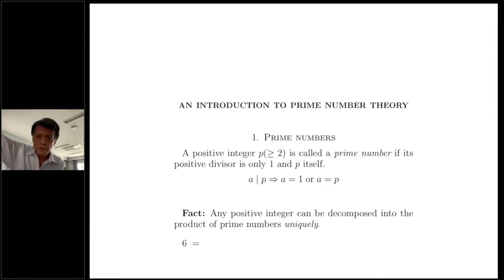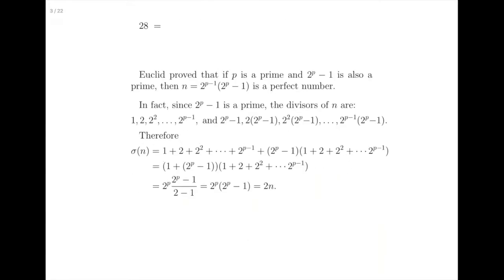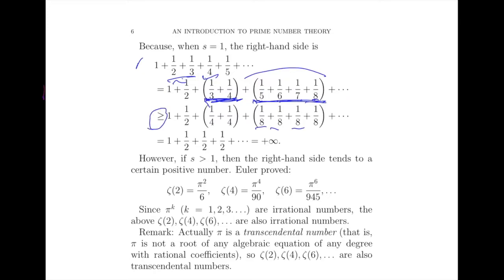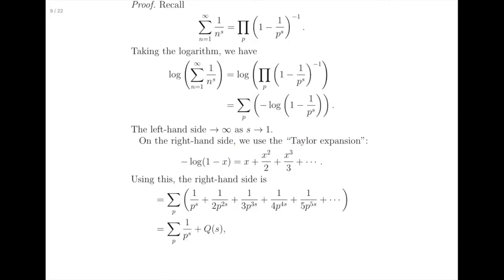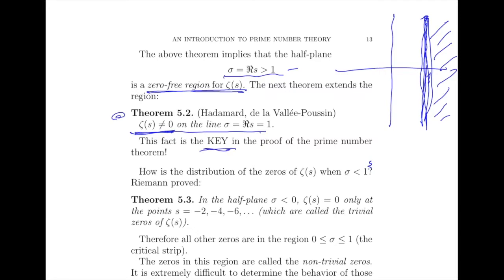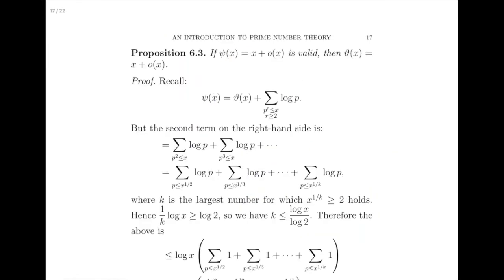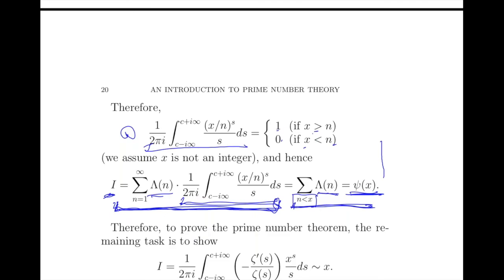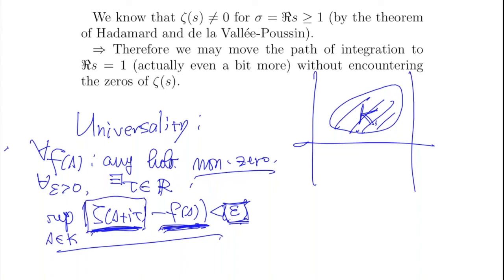MSP2021- Kohji Matsumoto - Nagoya University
An introduction to prime number theory

In this lecture I will give a short introduction to number theory, mainly on the theory of distribution of prime numbers. We begin with very elementary matters, then we introduce the notion of the zeta-function, discuss its basic properties, and finally we sketch how to prove the celebrated “prime number theorem’’ by using the zeta-function. On the first part of the lecture no prerequisite knowledge is necessary. To understand the zeta-function we will develop some infinite-series argument. In the final part of the lecture I will use differential and integral calculus.